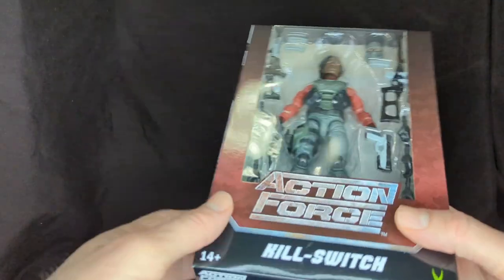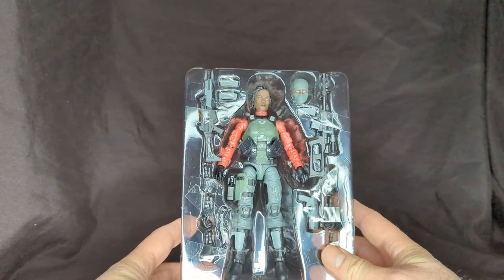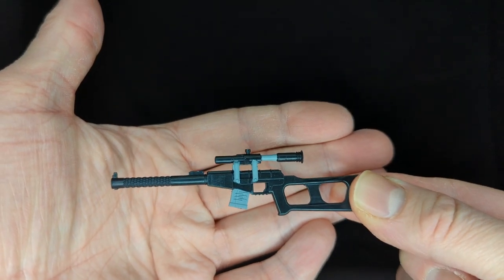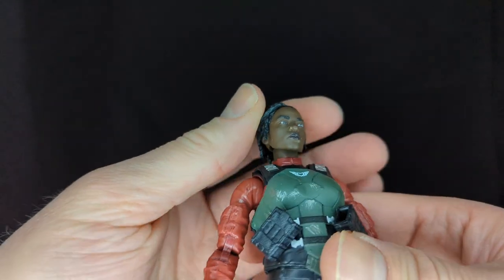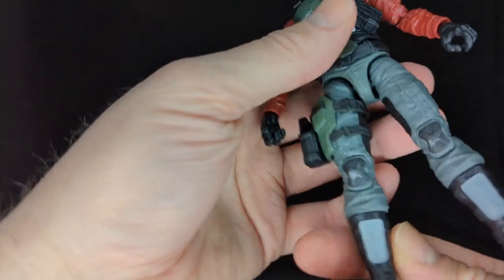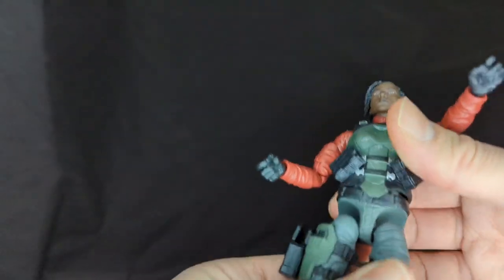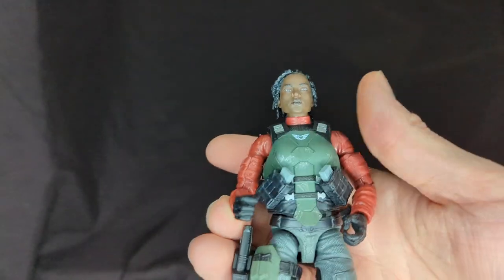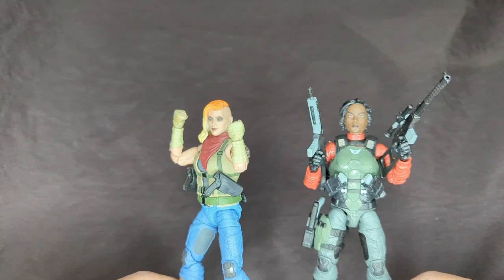Kill-Switch Action Force Valaverse Unboxing and Review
Kill Switch! Another great action figure from Valaverse!

Watch till the end to see my montage!!

Thank you to e-collectibles and Bobby Vala